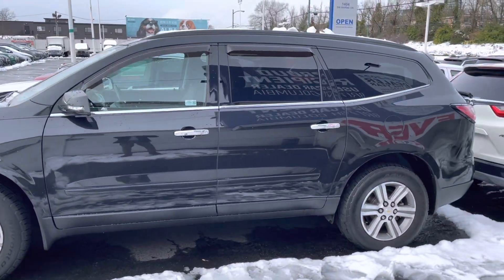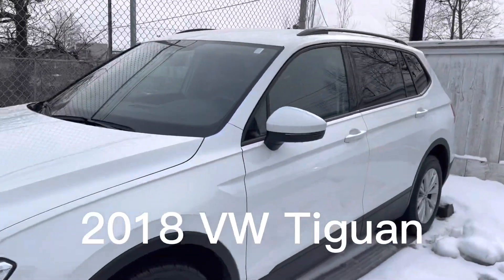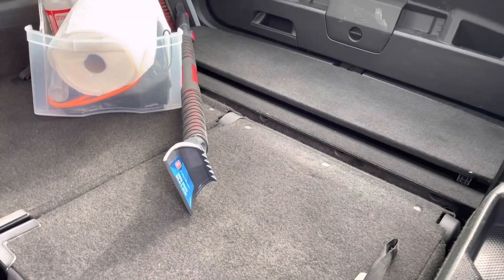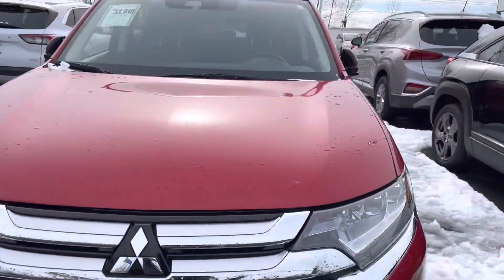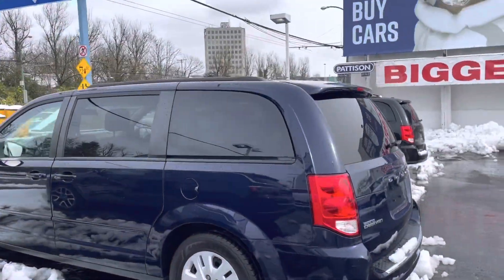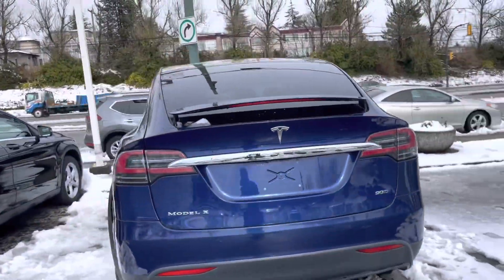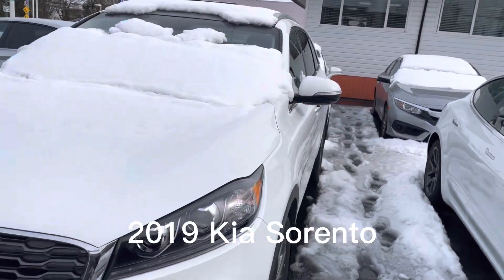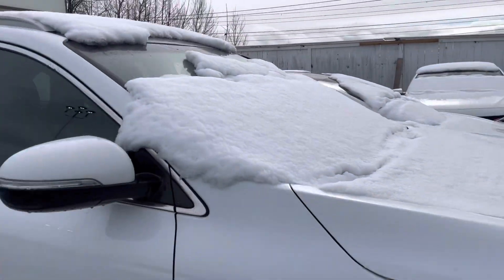7 passenger vehicles